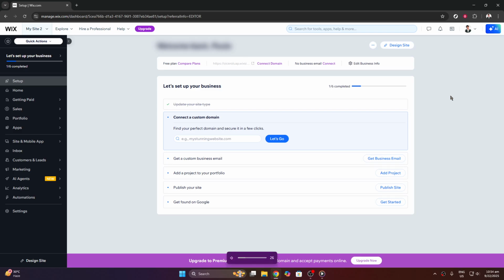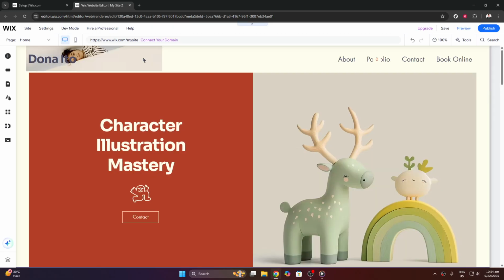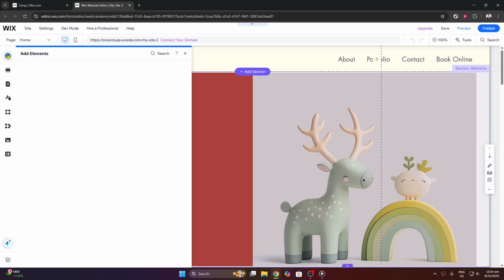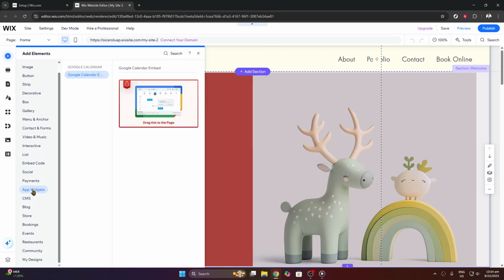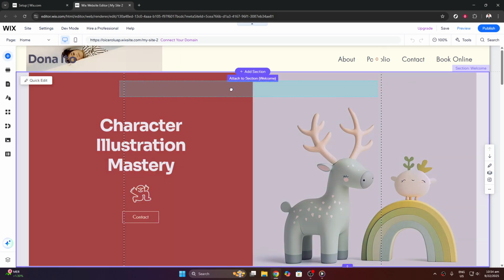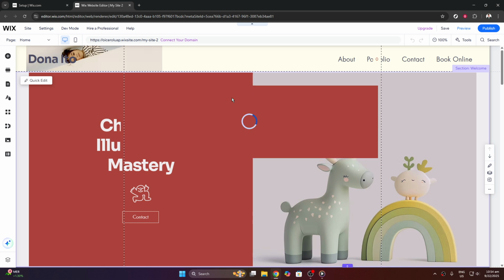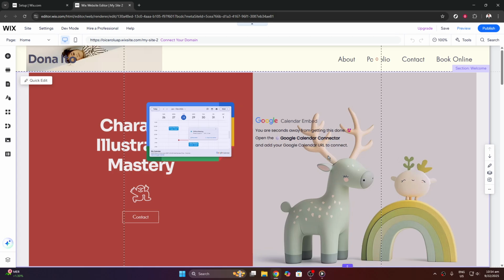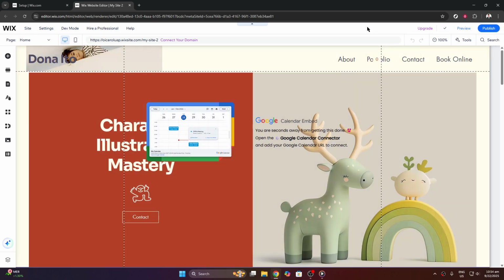How to Add Google Calendar to Wix Website | Wix Tutorial 2025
📅 Want to display events and schedules directly on your Wix site? In this step-by-step tutorial, I’ll show you how to add Google Calendar to your Wix website quickly and easily.

You’ll learn how to:

Embed Google Calendar into Wix using HTML iframe

Customize the calendar’s look and display settings

Share events with visitors and clients

Sync updates automatically from your Google Calendar

Create a professional booking or event page in 2025

Perfect for businesses, coaches, educators, and anyone who wants to integrate Google Calendar with Wix.